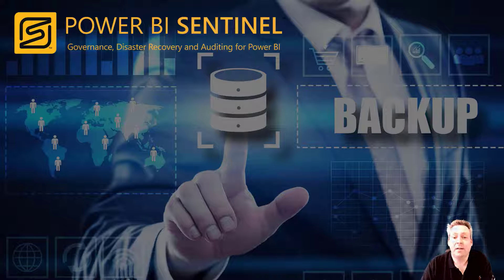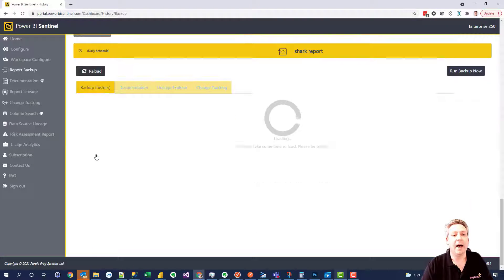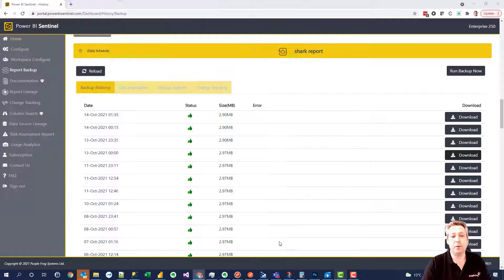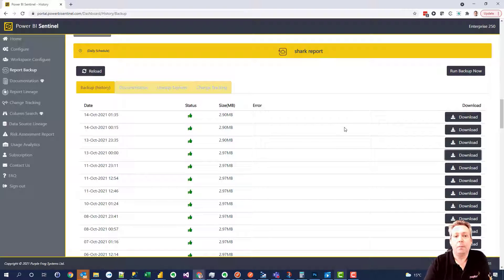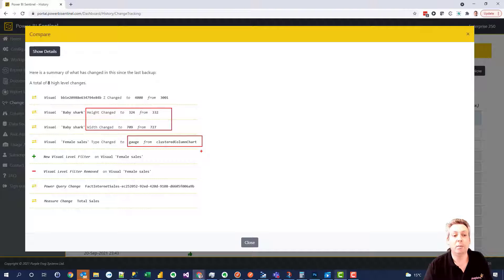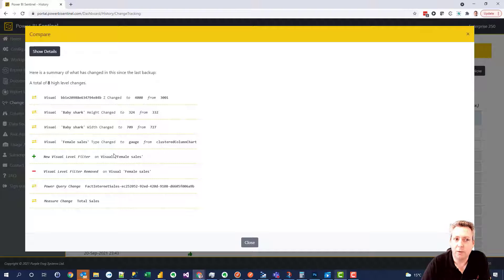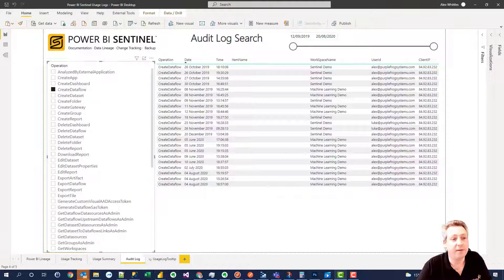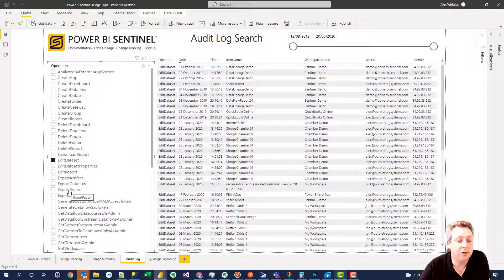Disaster Recovery in Power BI using Power BI Sentinel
Experience Power BI Sentinel in Action: Safeguard Your Reports and Minimize Downtime!💥

to discover how Power BI Sentinel can safeguard your reports and keep your business running smoothly🔗

Join us for a hands-on demonstration showcasing how Power BI Sentinel mitigates risks in your Power BI environment and ensures uninterrupted report functionality. Explore our robust disaster recovery features, including automated backups, change tracking, auditing, rollback, and more.

"Why do I need a Disaster Recovery plan?" you might ask. Imagine a scenario where a team member accidentally deletes or damages a critical report. How will you protect your business from the resulting downtime?💾

Get daily updates online...📱